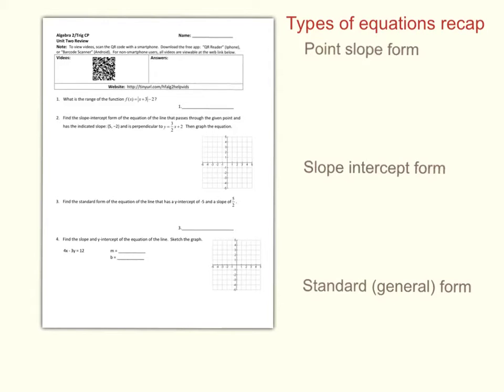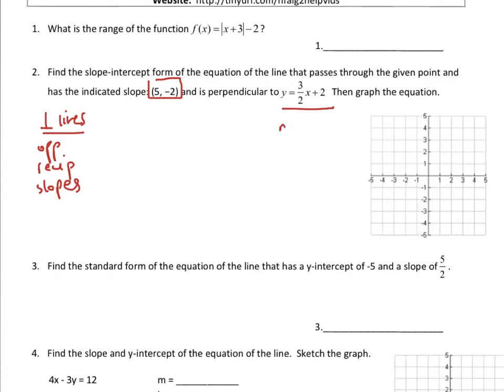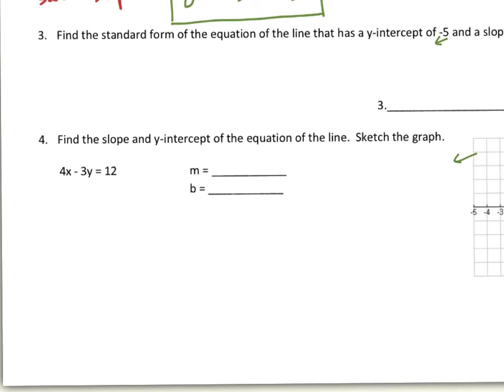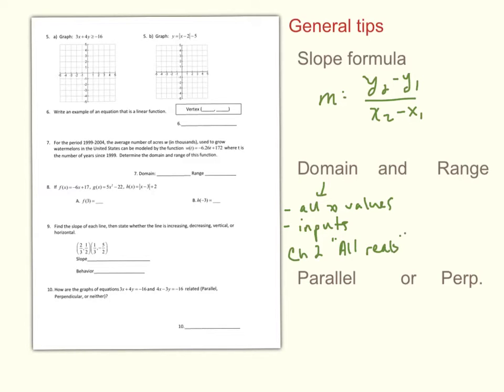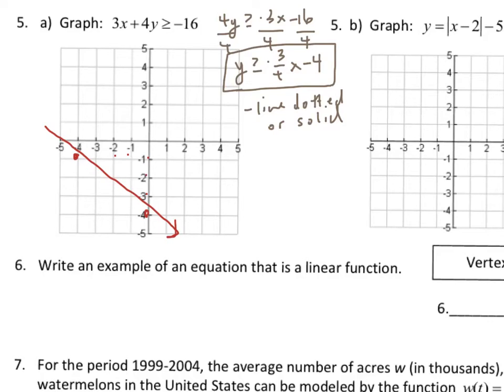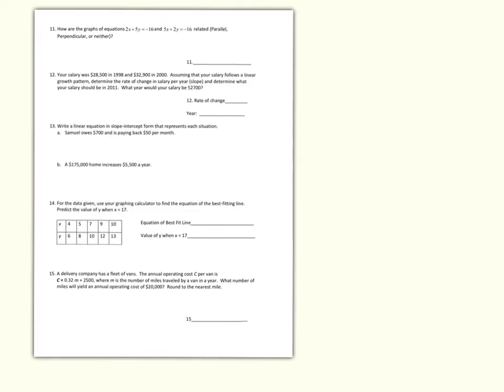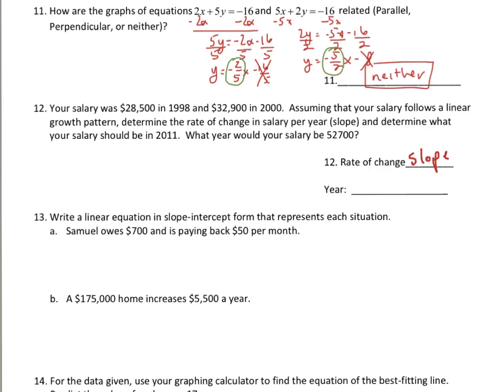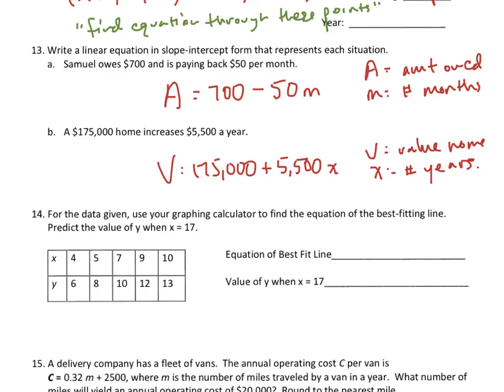Writing and graphing equations of lines and linear inequalities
alg2ch2review